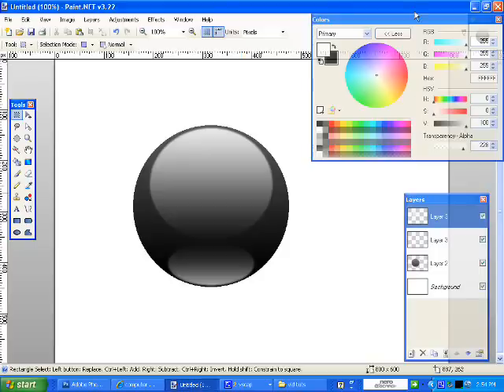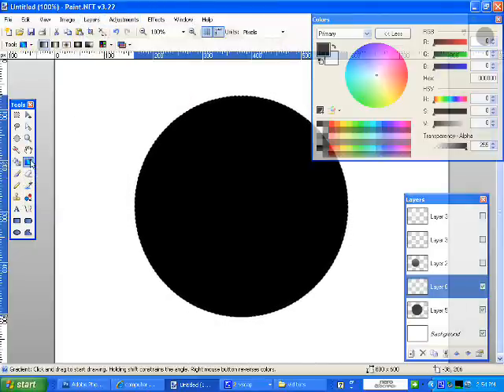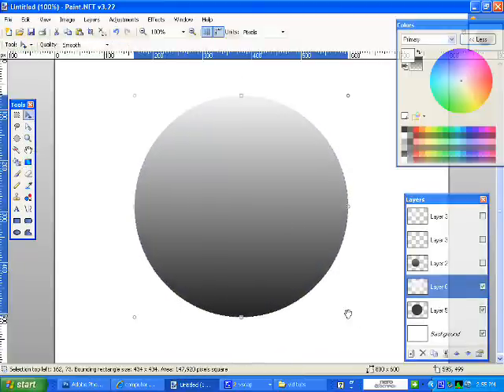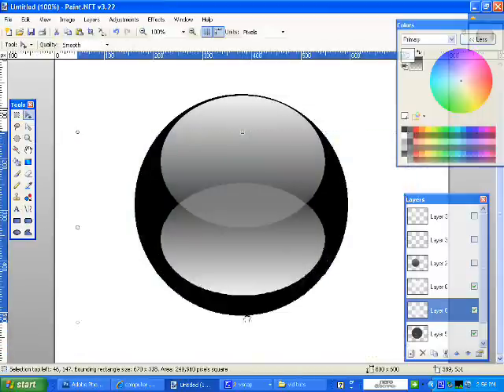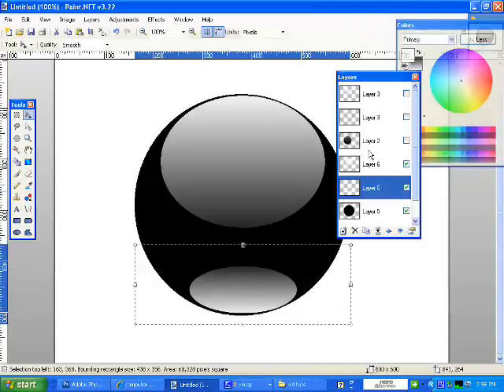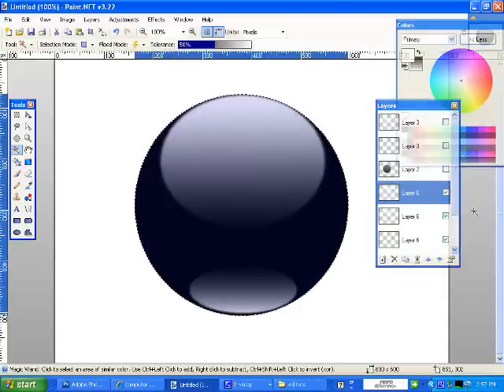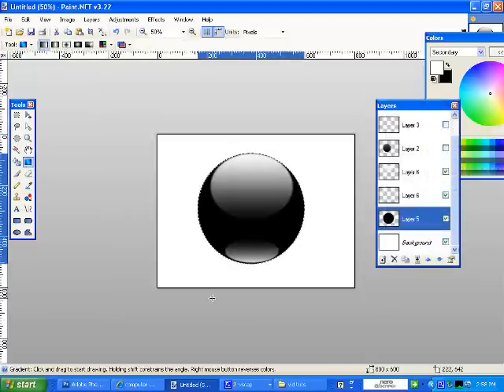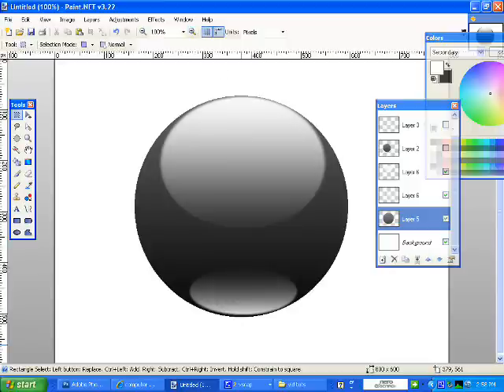rudimentary glossy orbs techniques for PDN 1 of 7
just some simple ideas to get your orb making started